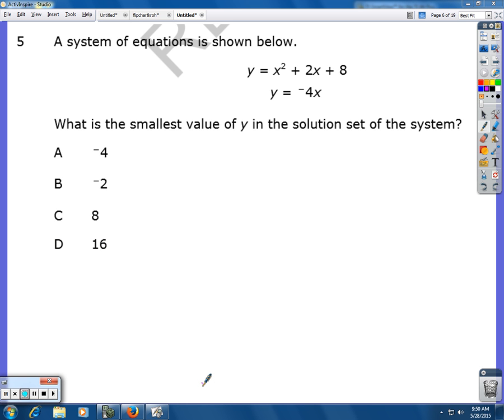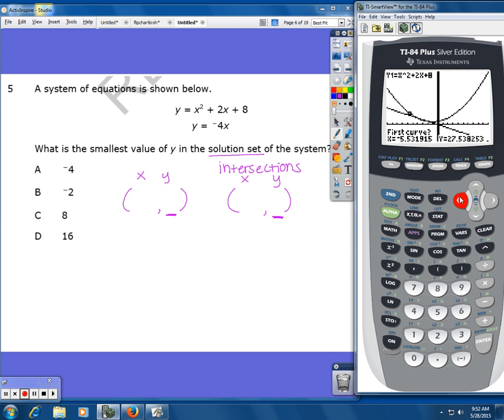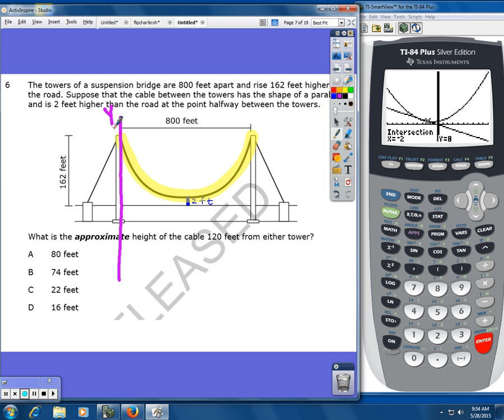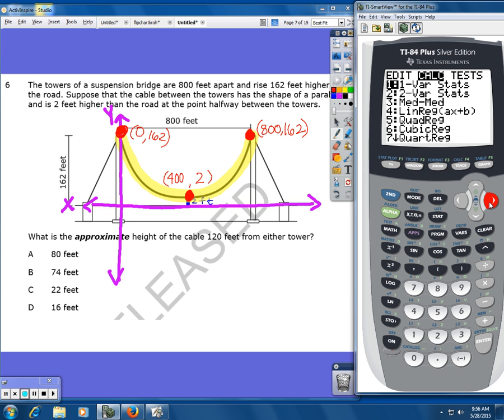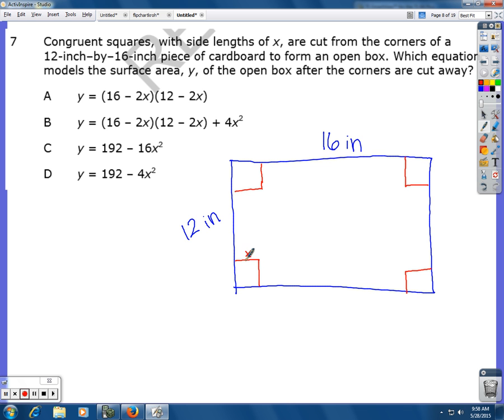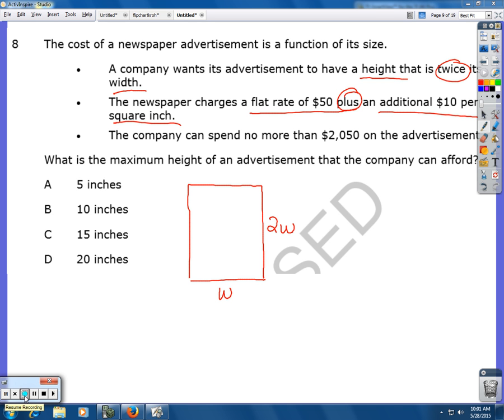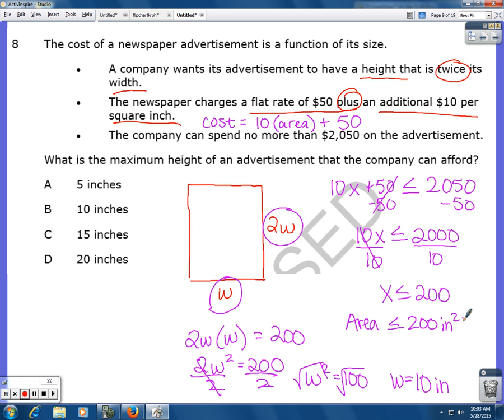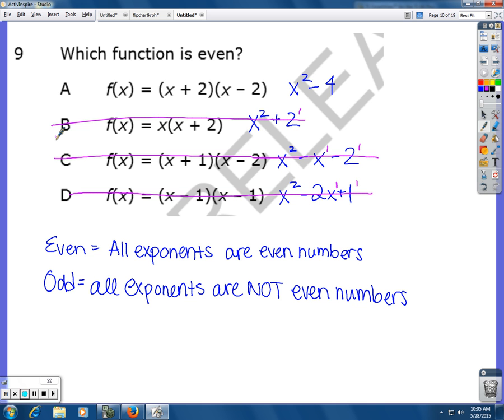NC Final Exam Math II 2014 Released Test - #5-9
Amy Work, a 9-12 certified teacher in NC works through the 2014 released test for Math II.